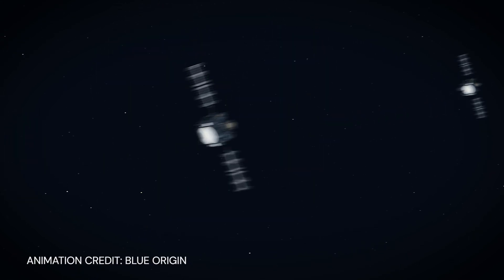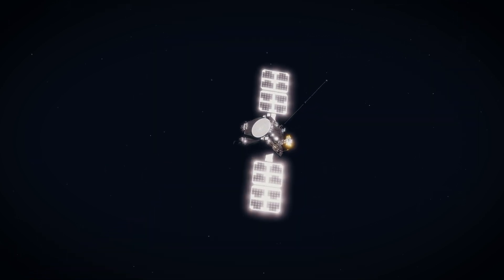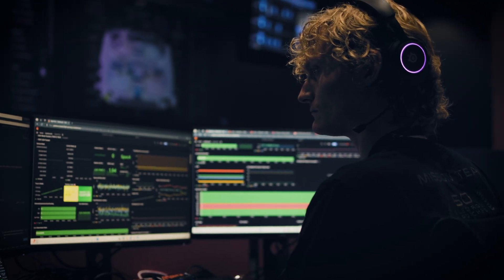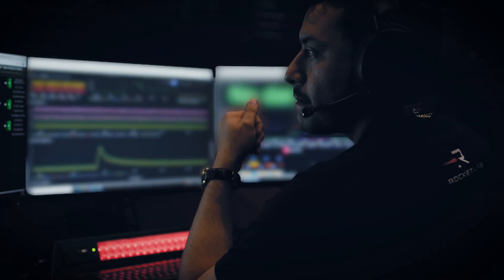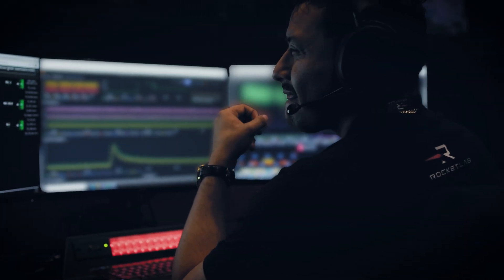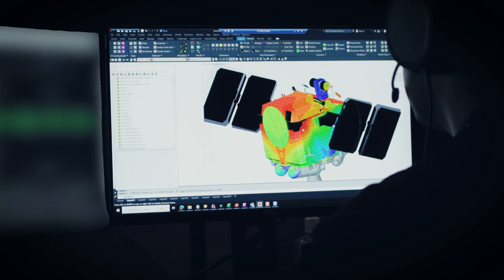Mission To Mars | Spacecraft Commissioning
Our operators have spent recent days stabilizing spacecraft attitudes, deploying solar arrays, checking guidance and navigation systems, and powering up all flight computers and antennas on Blue and Gold as they begin their journey to Mars for the ESCAPADE mission.

Take a look at what goes on behind the scenes in mission control.